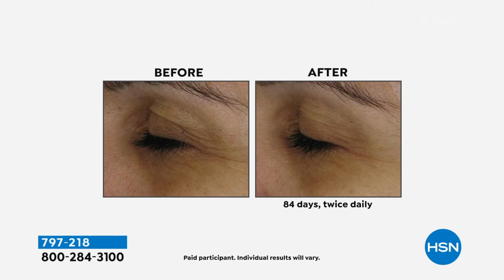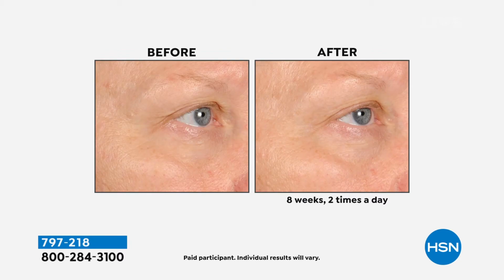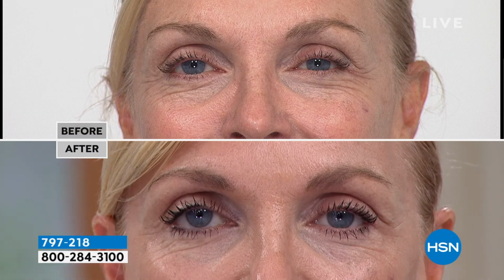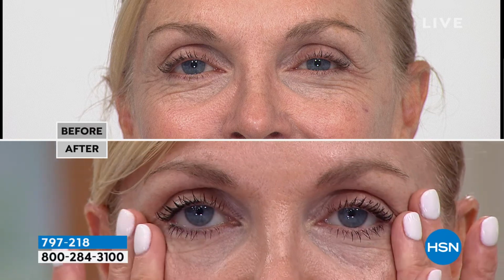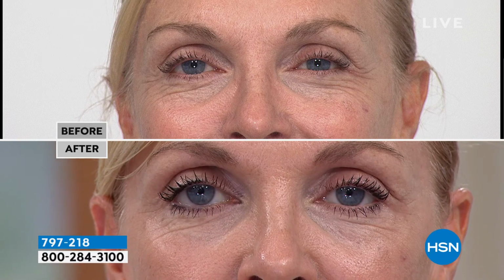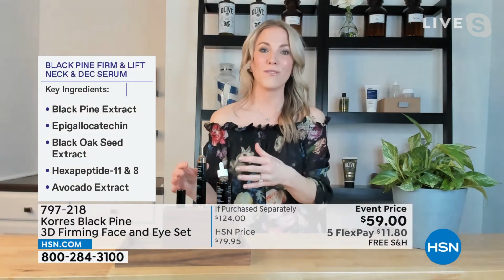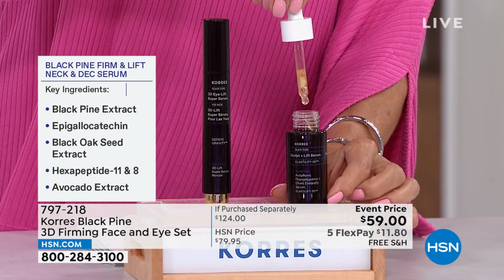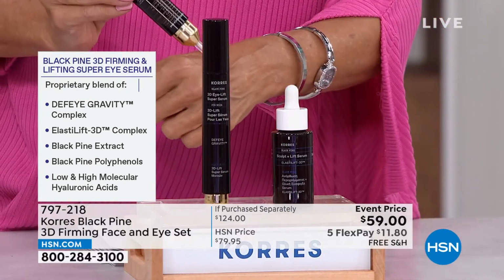Korres Black Pine 3D Firming Face and Eye Set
3D Firming Face and Eye Set

    0.51 fl. oz. Korres Black Pine 3D Eye Serum
    1.01 oz. Korres Black Pine 3D Face Serum

Eye Serum

    Visibly provides an instantly more lifted look to the upper eyelid area skin.
    Temporarily helps visible signs of aging skin appear visibly diminished.
    Contains complex, ElastiLift3D, Black Pine extract (Pinus Nigra Bud/Needle Extract) and other key ingredients.
    Contains known exfoliants which help skin immediately appears brighter.
    Shown to Improve or reduce the visibility/appearance of dark circles around the eye area.

Face Serum

    Ultra concentrated serum is formulated with ElastiLift3D complex and Black pine Extract (Pinus Nigra Bud/Needle Extract).
    Contains known moisturizers that have been shown to help reduce the appearance of fine lines and wrinkles.
    Contains Hexapeptide11

In a consumer perception survey of 32 subjects who used Black Pine 3D Super Eye Serum twice per day after 28 days
96% said it visibly lifted the eye area skin
93% said it reduced the visibility of crow's feet wrinkles
93% said it reduced the visibility of eye area fine lines and wrinkles
87% said it reduced the visibility of dark circles
87% said it reduced the visibility of undereye puffiness
100% said it improved skin moisturization
100% said it improved the appearance of skin firmness
93% said it reduced the visible signs of tired eyes
93% said it makes your face look more youthful

Eye Serum

    Use AM and PM.
    To be applied 3600 on the entire eye area, including the eyelid.
    Work gently onto the entire eye zone. Start from the inner eye corner and apply on the lower eyelid to the temples. Continue on the upper eyelid towards the brow line.
    AM  use prior to Black Pine Serum and Black Pine Day Cream.
    PM  use prior to Korres Black Pine Sleeping Oil and Black Pine Night Cream.

Face Serum

    After daily cleansing, apply to face and neck, avoiding the eye area.